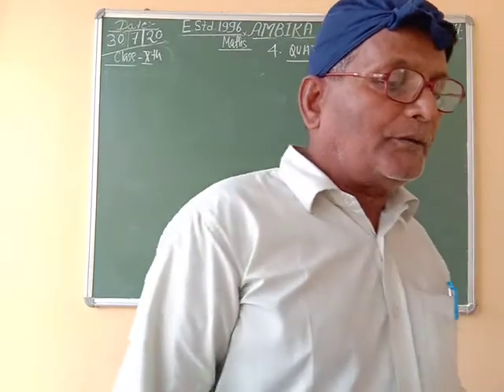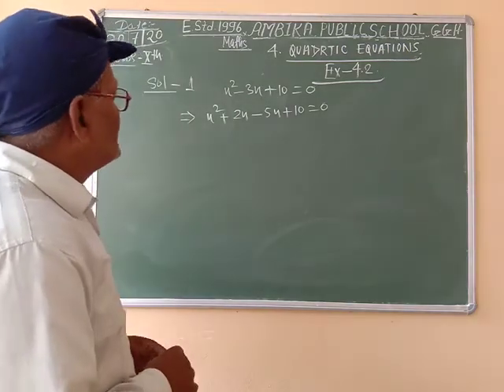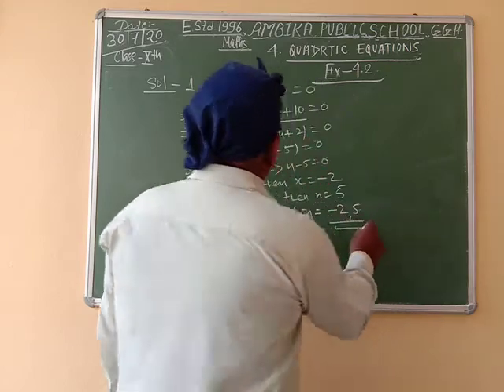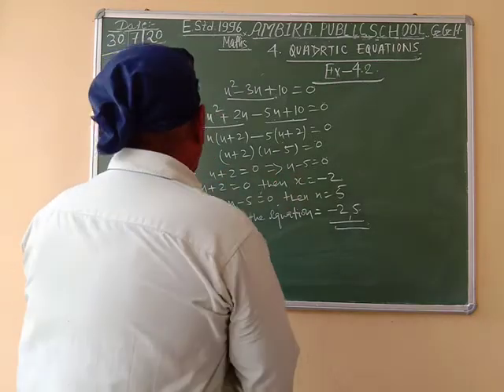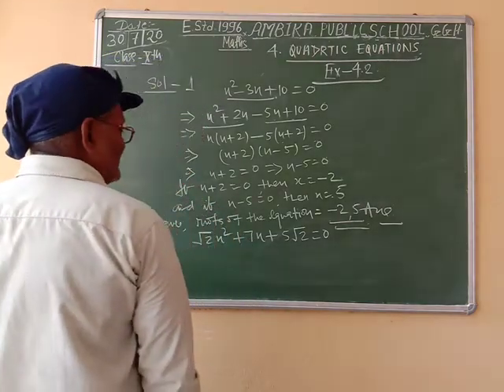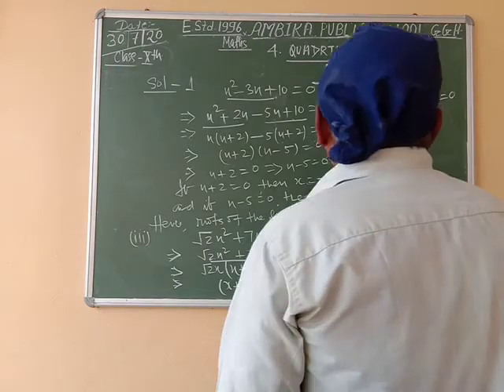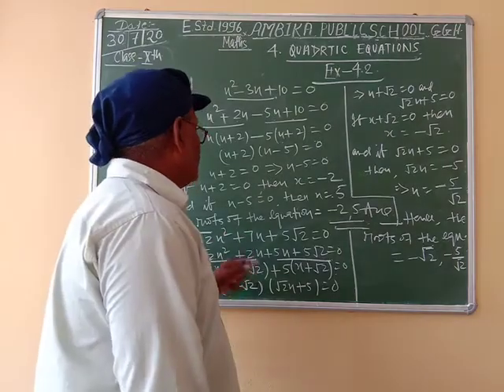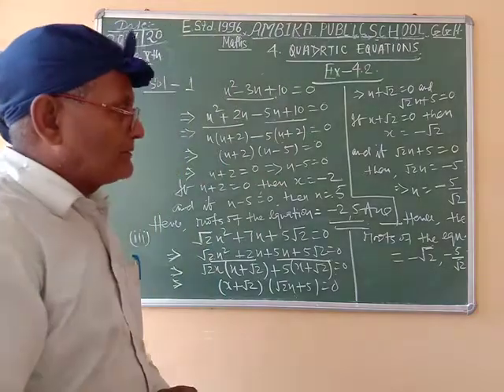APS |Class-10|Day-50|Math| 4.Quadratic Equations Part -4|by S.B.Singh